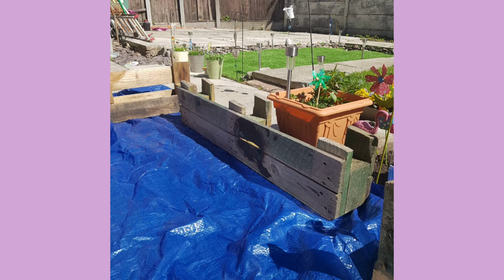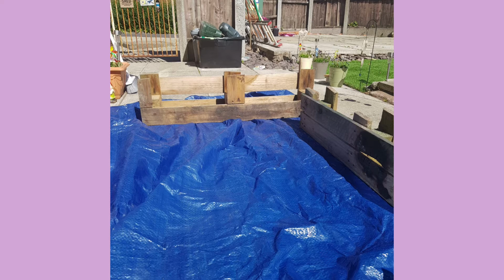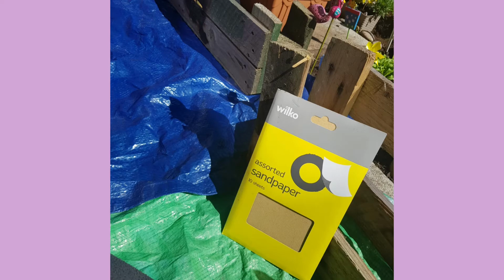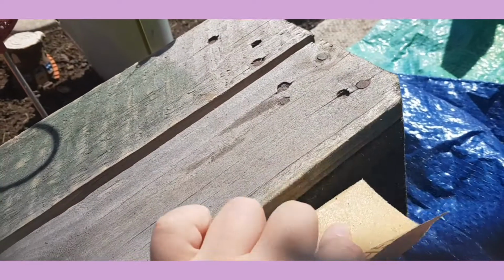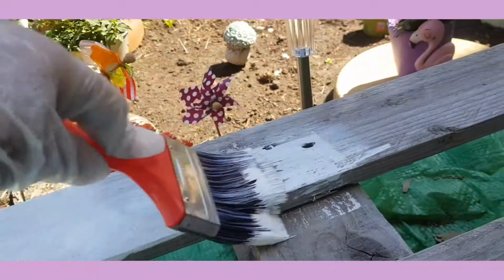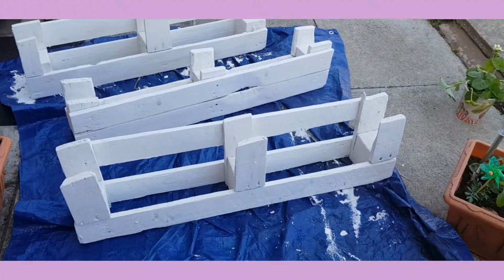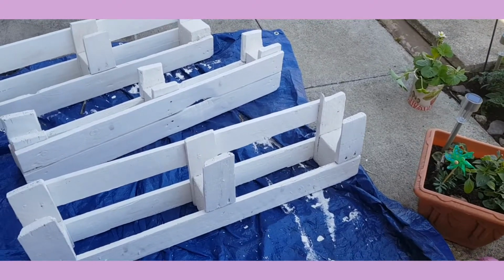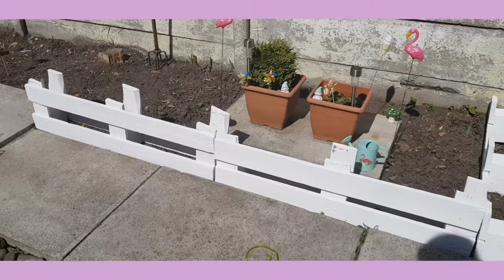VLOG - CURRENT WORK - Painting palletes for garden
Hi,

Here is just a little video about Painting some palletes.

Links -

Please comment with any thoughts or questions or suggestions you may have.

(Intro music. J-Hope - Airplane)